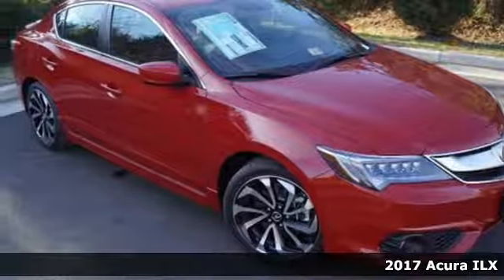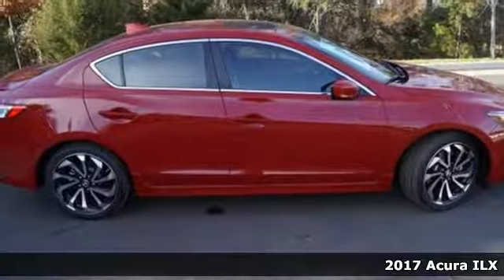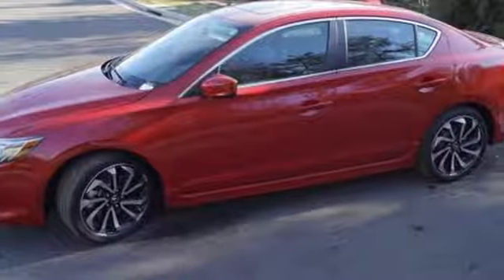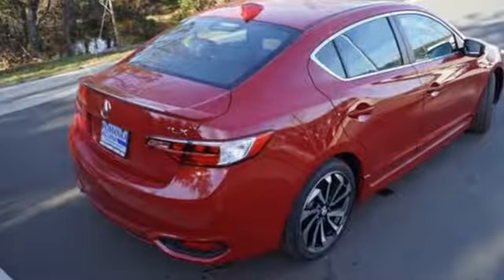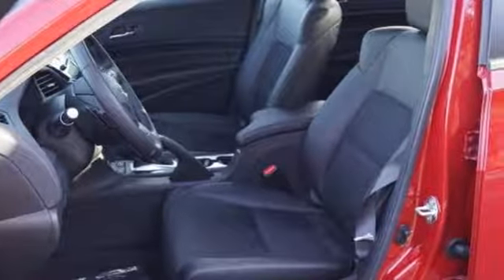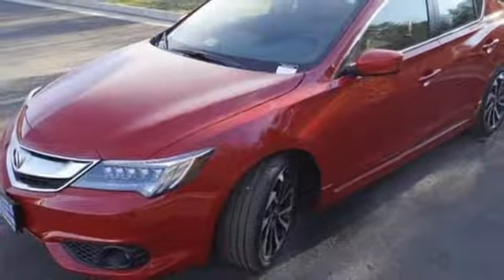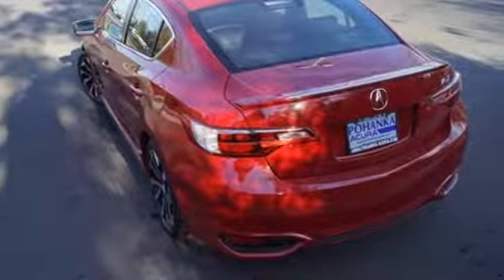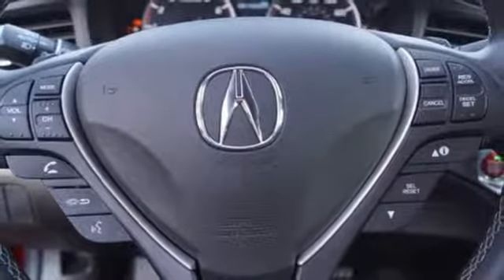New 2017 Acura ILX Alexander VA Acura Washington-DC, DC HA014747 - SOLD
Year: 2017
Make: Acura
Model: ILX
Trim: Premium and A-SPEC Packages
Engine: 2.4L I4 DOHC i-VTEC 16V
Transmission: 8-Speed Dual-Clutch
Color: Red
Interior: Ebony
Stock #: HA014747
VIN: 19UDE2F88HA014747
 Get ready to ENJOY! This good-looking 2017 Acura ILX is the rare family vehicle you have been searching for. Neat little fuel-efficient ride here, folks! No trip is too far, nor will it be too boring! All prices exclude taxes, title, license, and dealer processing fee of $699.00. Published price subject to change without notice to correct errors or omissions or in the event of inventory fluctuations. All features not on all vehicles. Vehicles shown are for illustration purposes only. MPG is based on 2016 EPA mileage ratings. Use for comparison purposes only. Your actual mileage will vary, depending on how you drive and maintain your vehicle, driving conditions, battery pack age/condition (hybrid only), and other factors. MPG is based on 2017 EPA mileage ratings. Use for comparison purposes only. Your mileage will vary depending on driving conditions, how you drive and maintain your vehicle, battery-pack age/condition (hybrid only), and other factors.

Address:
13911 Lee Jackson Highway